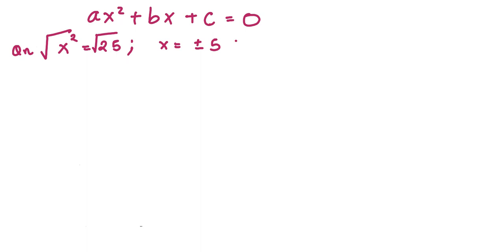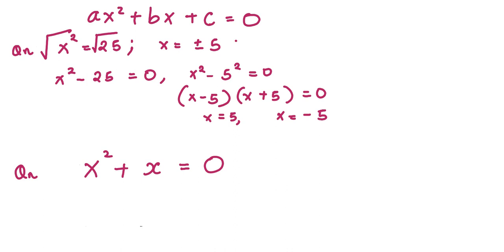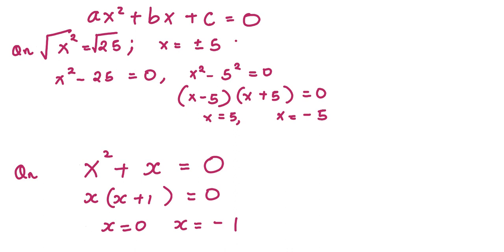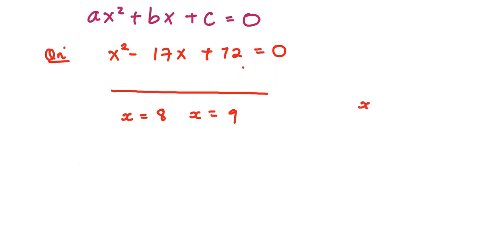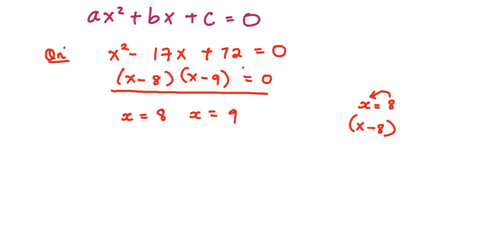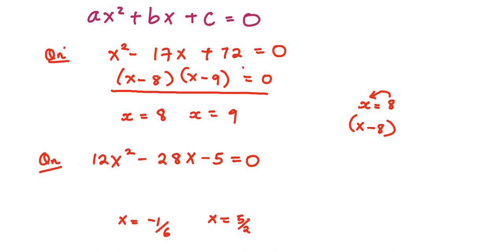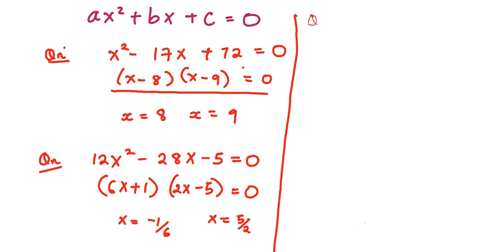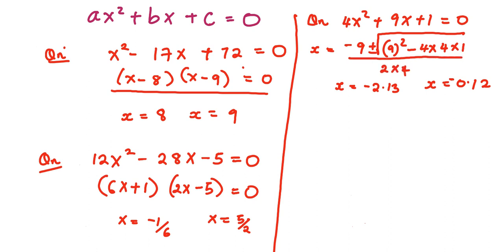SOLVING QUADRATIC EQUATIONS/A LEVEL MATHS